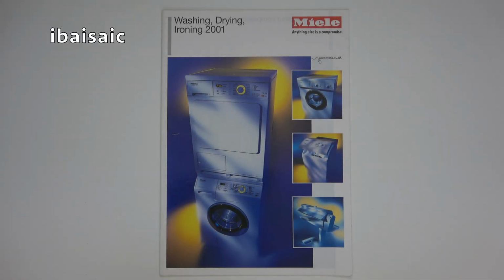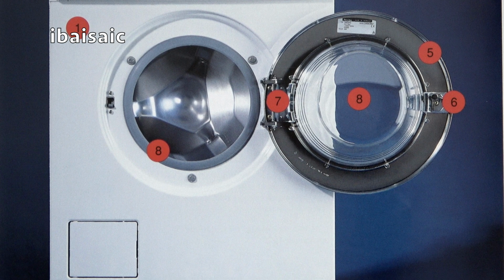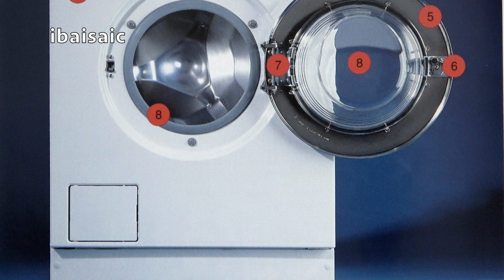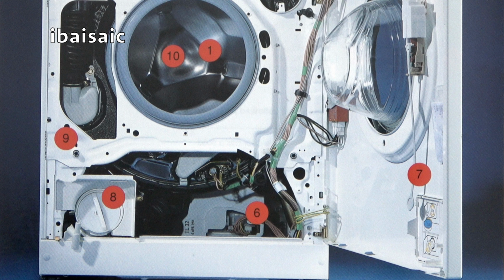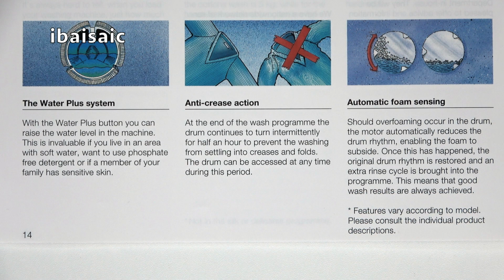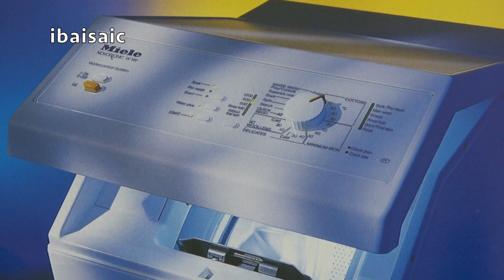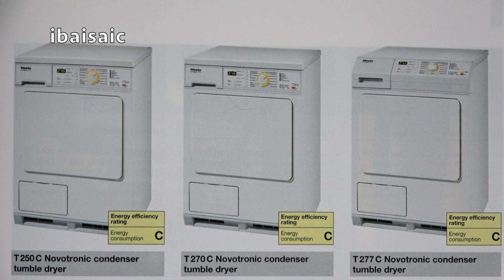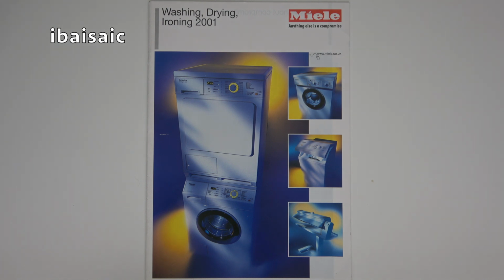Miele Washing, Drying & Ironing Brochure 2001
In this video I look through a Miele home laundry brochure from 2001. Includes the full selection of washing machines and washer dryers, top loading washing machine, tumble dryers and Little Giant washer and dryer.